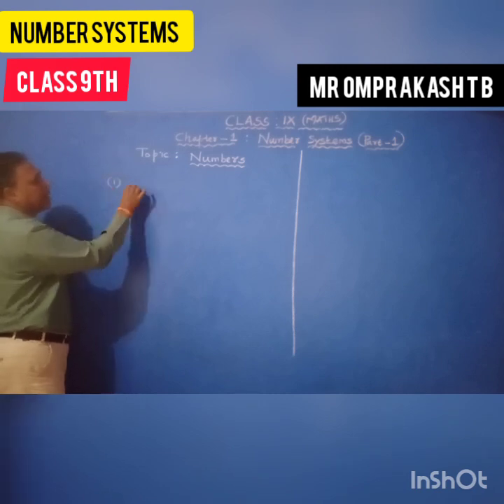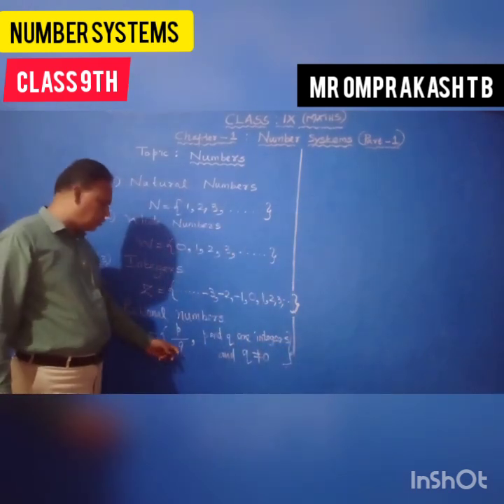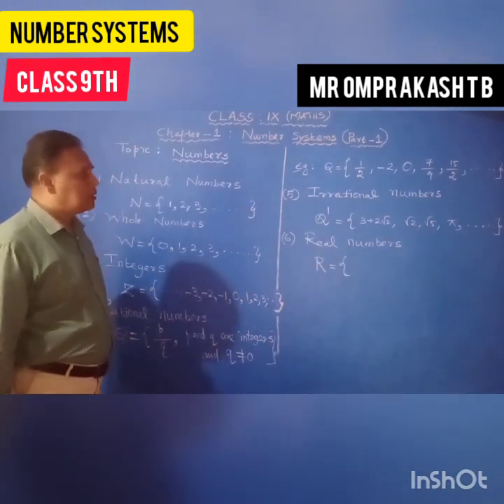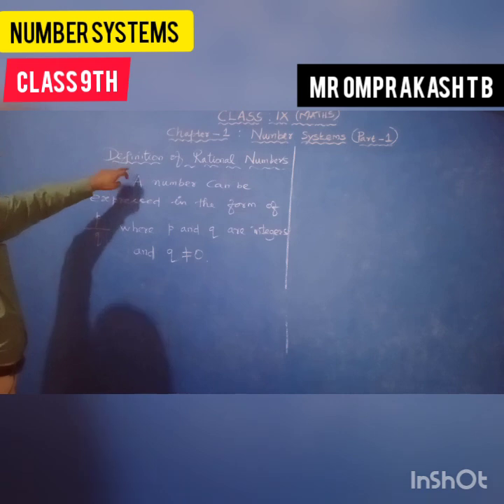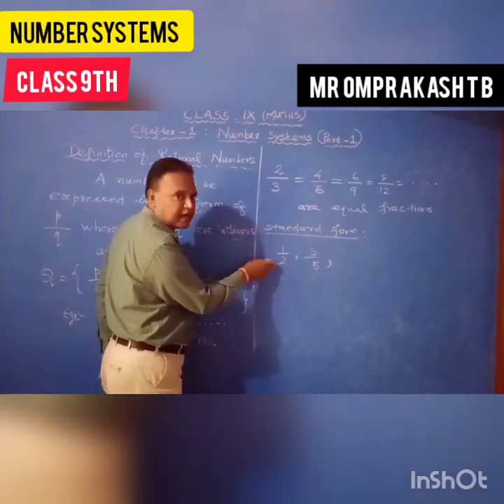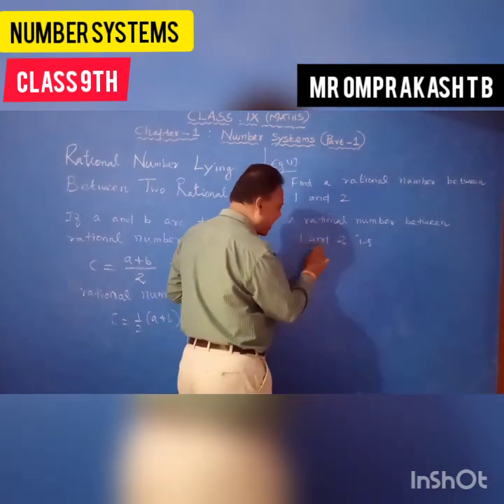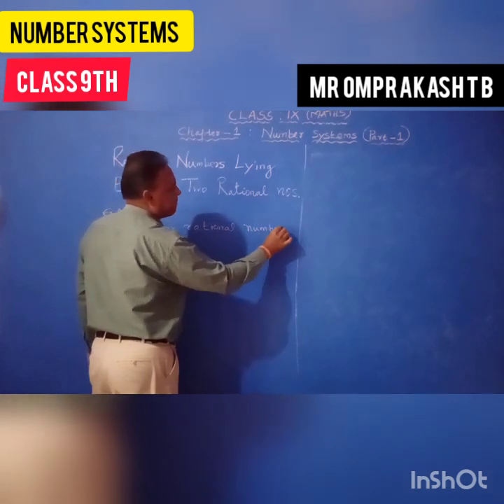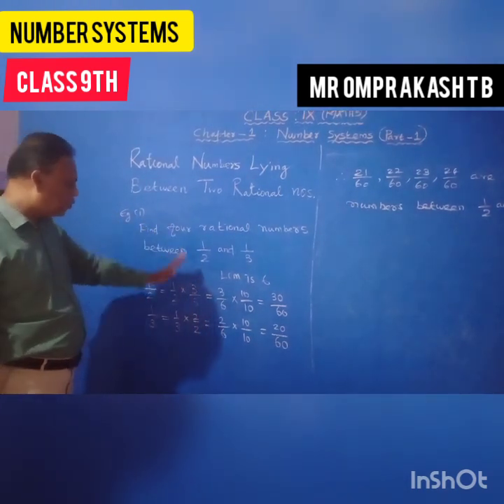PART 1_CLASS 9_CHAPTER 1_NUMBER SYSTEM(EDITED)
This video contains rational and irrational numbers & related problems